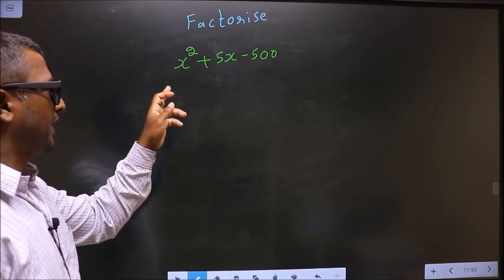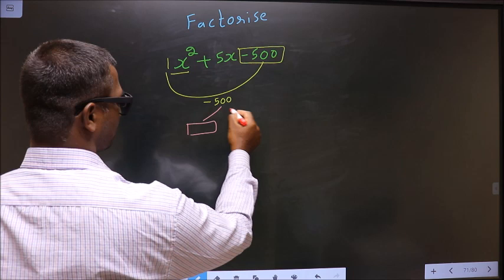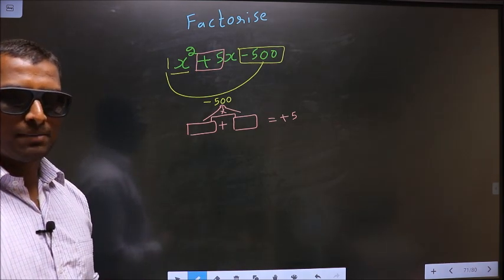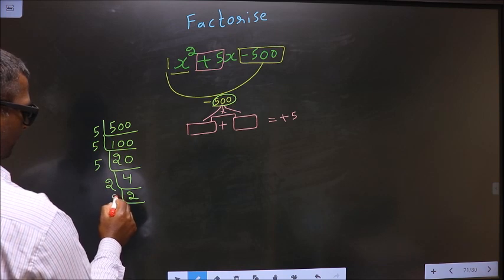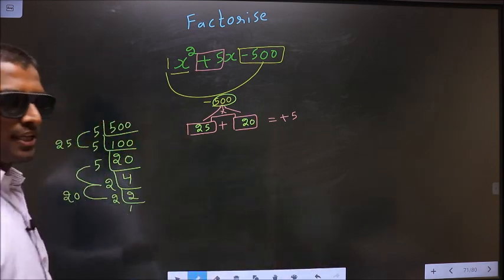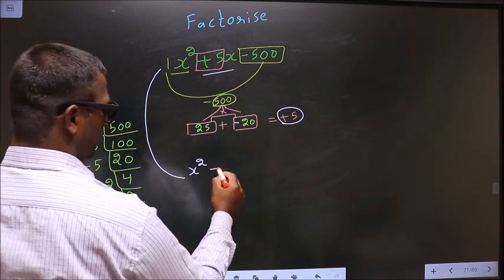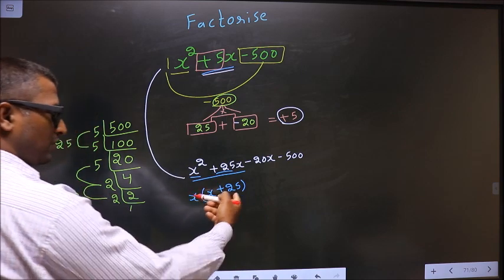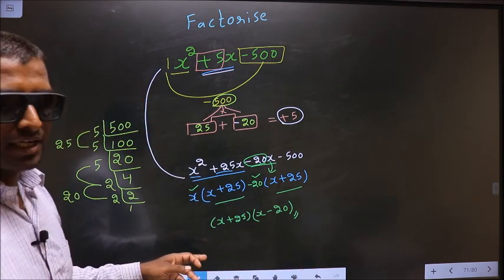Factorize x^2+5x-500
Factorize
 x^2+5x-500